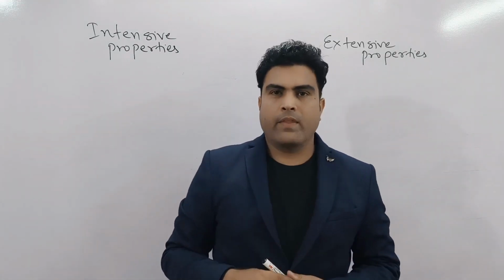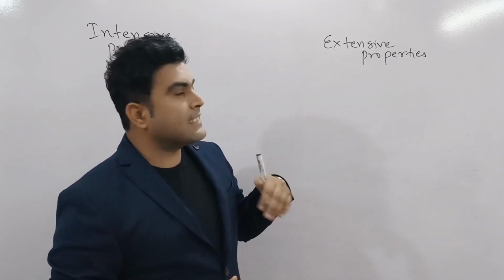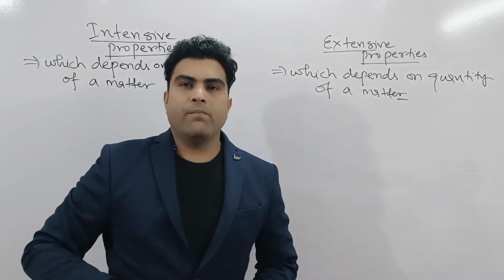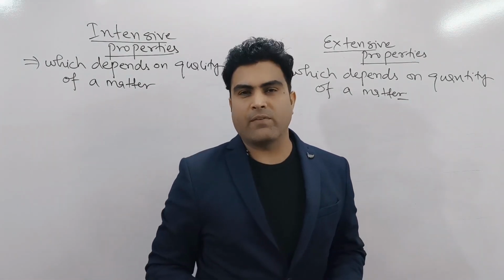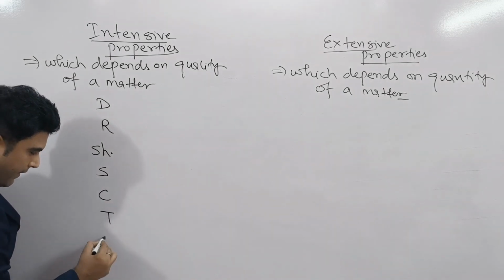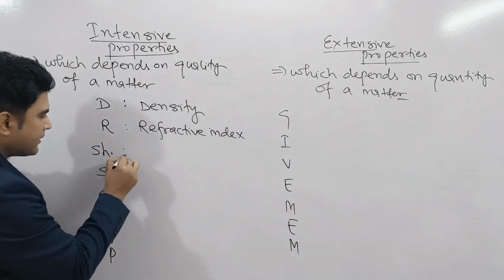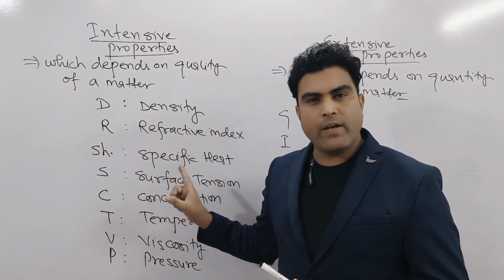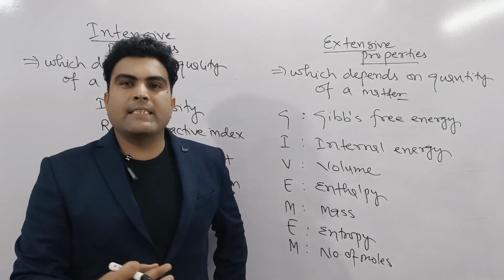Intensive & Extensive Properties || Thermodynamics